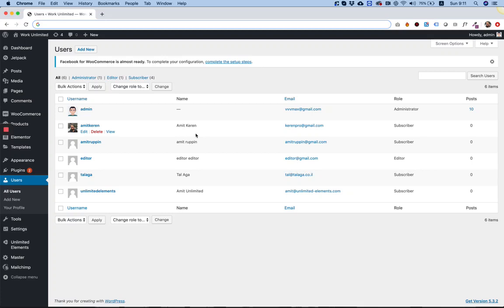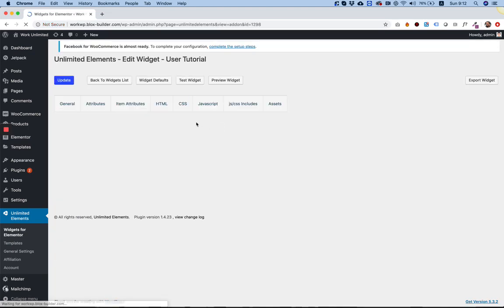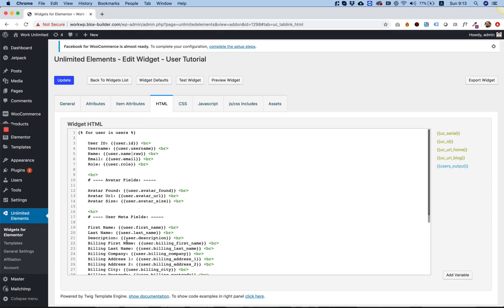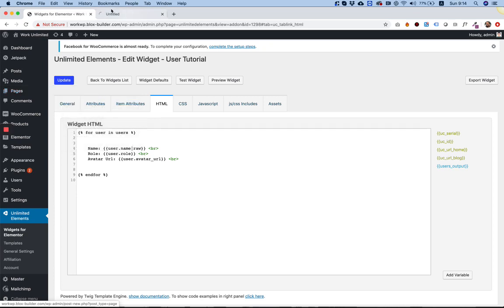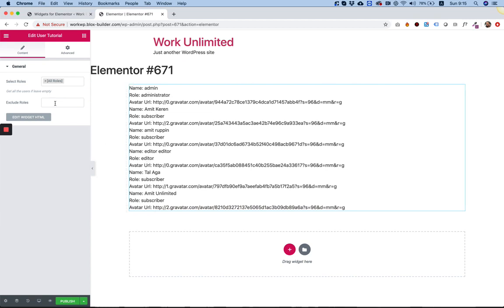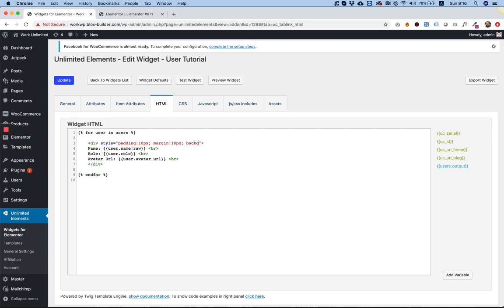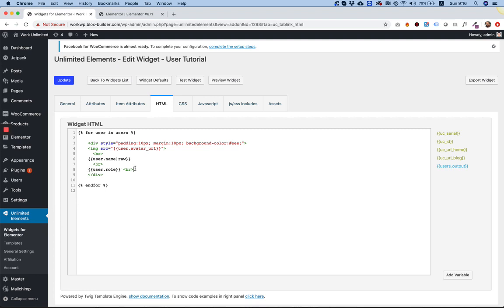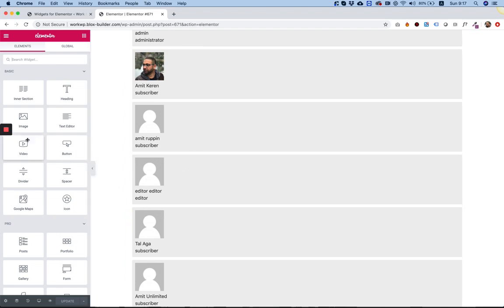WordPress Users Attribute - Widget Creator by Unlimited Elements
In this tutorial i show how to retrieve user data using the user list attribute. Now you can generate user lists and grids using any data from your WordPress User list.